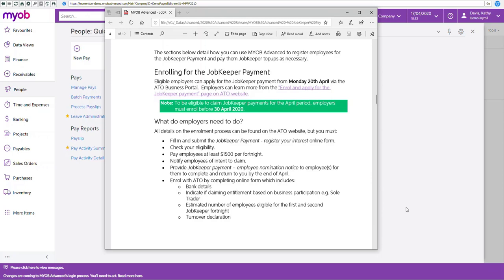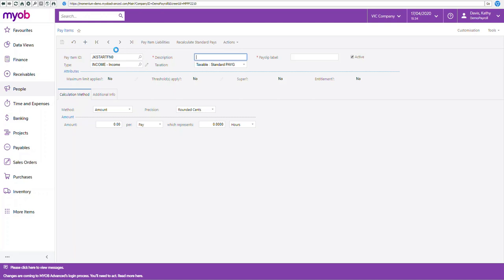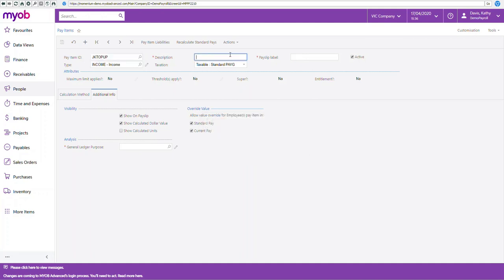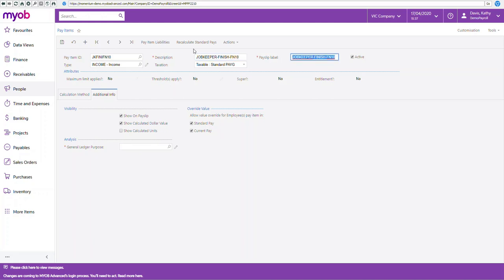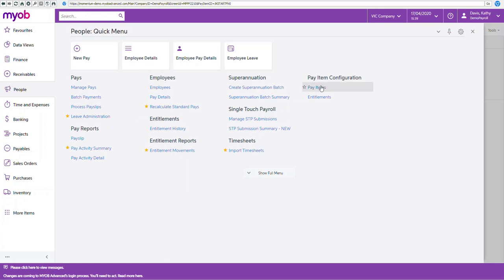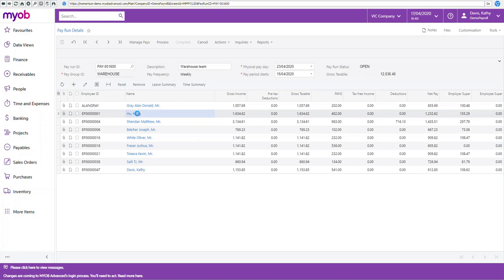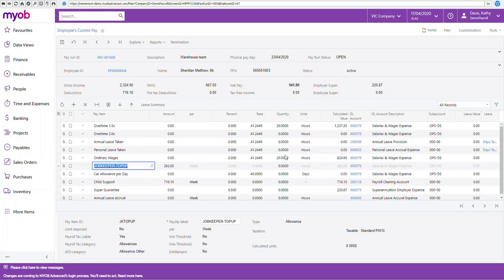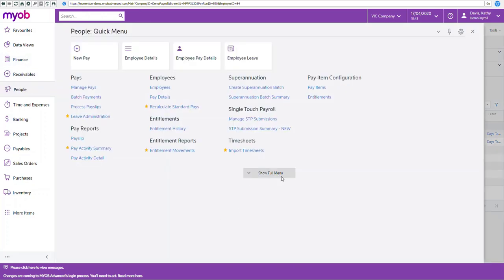JobKeeper Payment & MYOB Advanced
This video explains how to set up the JobKeeper payment and pay your employees